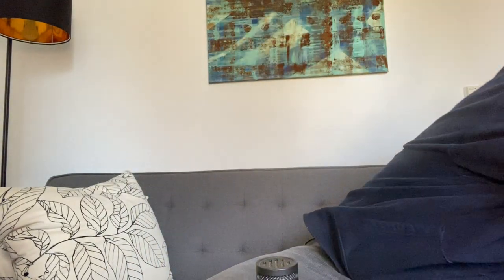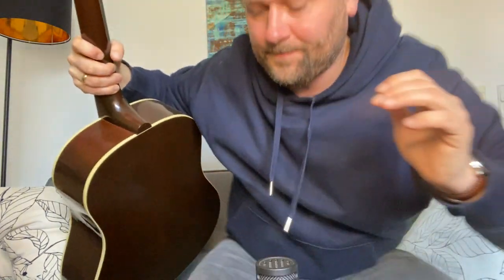Pick Comparison Primetone, Hense, BlueChip, D‘Andrea, Howling Monkey, Chicken Pick, Wegen.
Guitars:
Atkin Essential OM, Gibson J45 Vintage

Picks:
01:36 Dunlop Primetone 0.7
02:18 Hense Happy Turtle 1.2
02:55 Hense Craig Thatcher Signature
03:44 BlueChip TD35
04:25 Dunlop Americana Round 1.5
05:06 D‘Andrea Pro Plec 1.5
05:58 Wegen Bluegrass Pick
06:46 Howling Monkey Pick 2.2
07:30 Chicken Pick 2.2